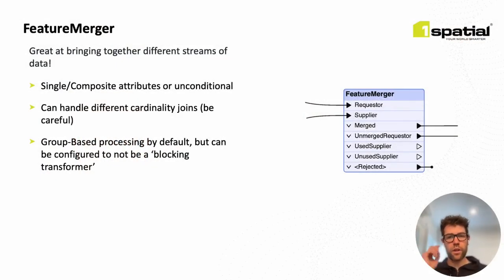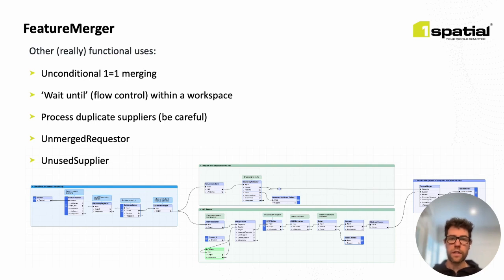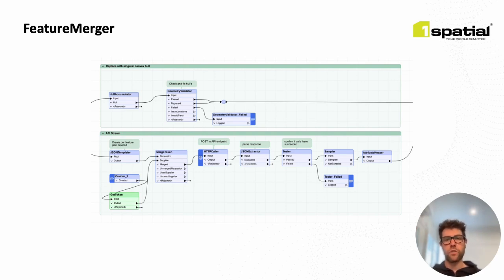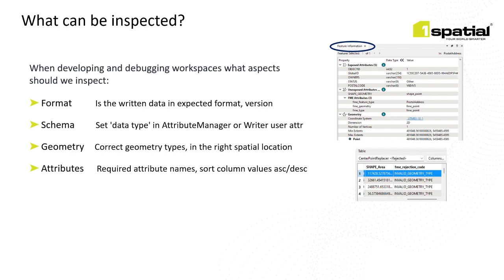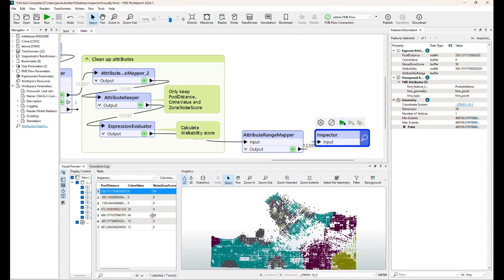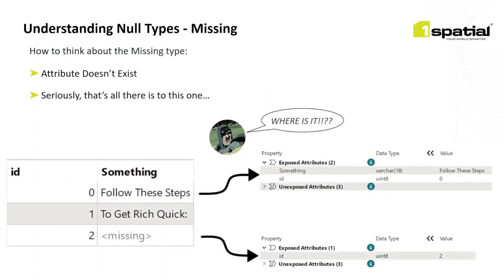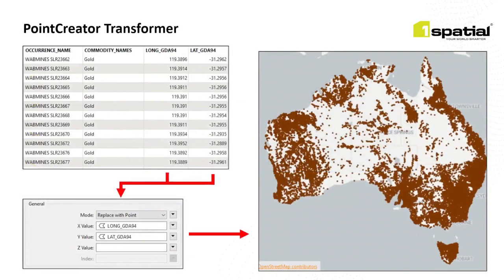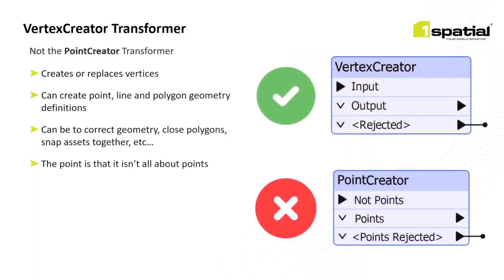Transformers on the fringe: The unsung heroes of FME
In this webinar we'll look at some of the more unusual formats, and transformers, that help us get information into and out of FME; such as Automation Writer, File Copier and Directory File Reader.